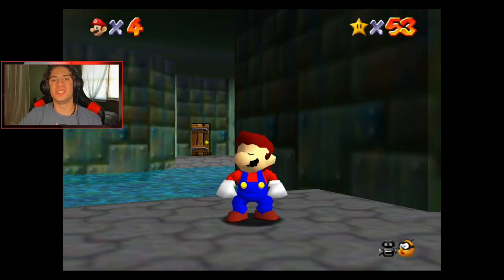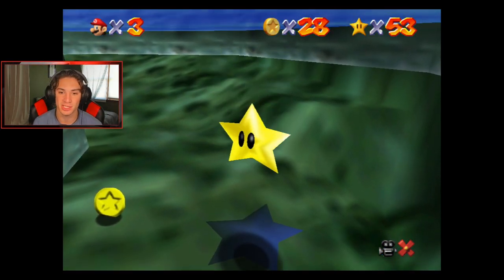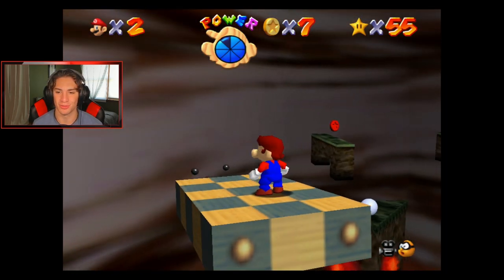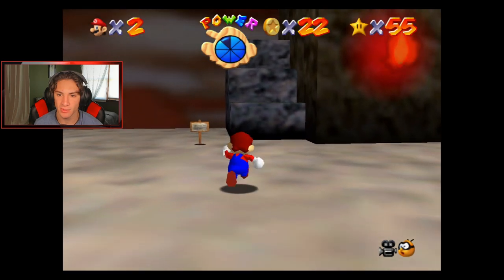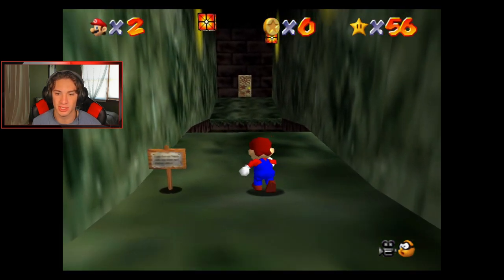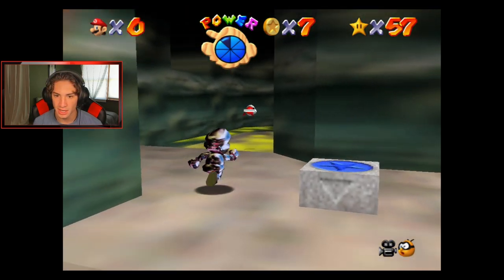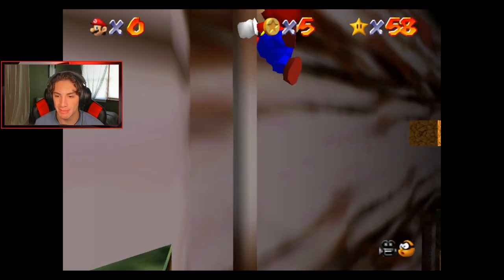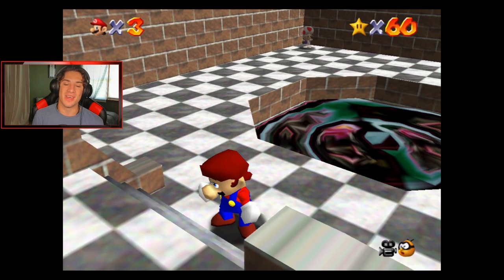Super Mario 64 - Gameplay Walkthrough Part 9 - Hazy Maze Cave 100% (Super Mario 3D All Stars)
Part 9 For my play through on Super Mario 64 (Super Mario 3D All Stars) for the Nintendo Switch! In this video we take on Hazy Maze Cave and collect all of the power stars!

GAME INFO
Name: Super Mario 3D All Stars
Developer: Nintendo
Publisher: Nintendo
Platforms: Nintendo Switch
Release Date: September 18, 2020